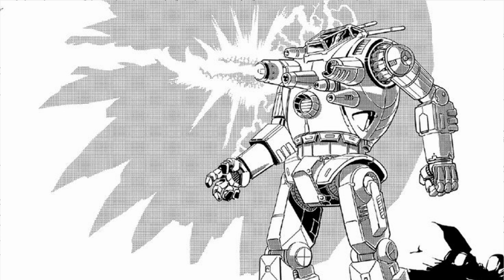BATTLETECH: The Ostsol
Ostmann Industries really was quite prolific with the general egg-designs that they churned out. In this case, they actually partnered up with Kong Interstellar in order to create a machine that is one of the best in class, as far as 60 ton mechs go.

Join me today in this Battletech / Mechwarrior video as we cover the HeavyMech behind the lines Rambo-Warrior known... as the Ostsol.

Note: I am not associated with the Battletech / Mechwarrior IP, and create this under fair-use. Ownership of the Battletech IP resides with several companies at this time. I support all official releases.